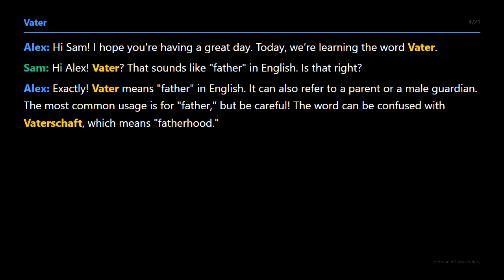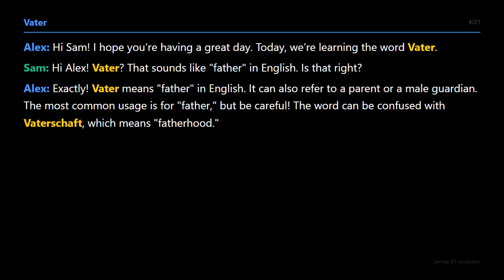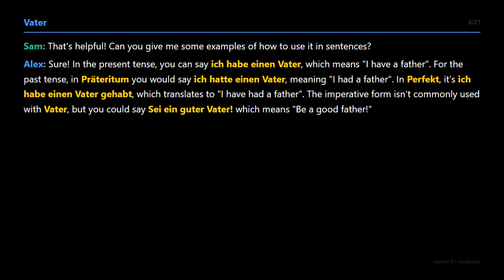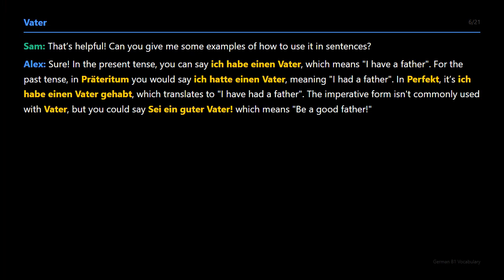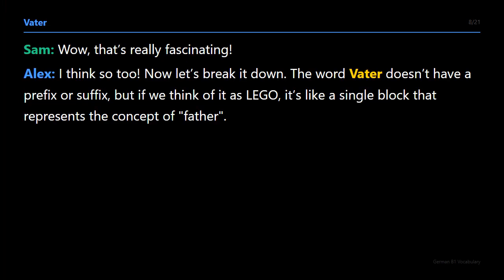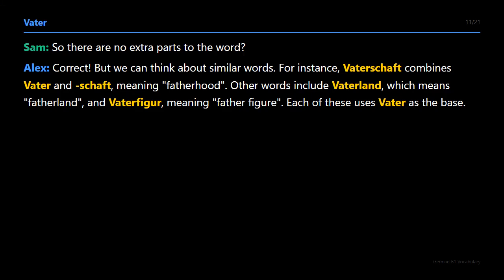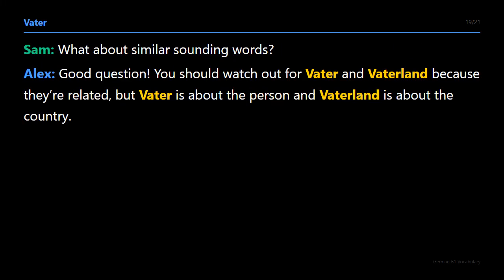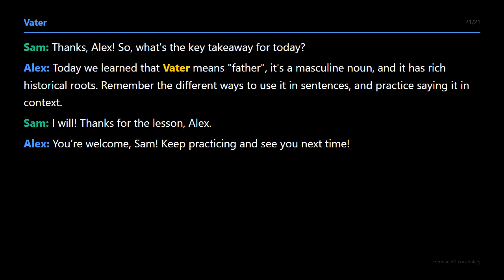German Word: Vater — father | B1 Vocabulary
Understanding the word ‘Vater’ is crucial for grasping family dynamics in German. Once you see this video, you will never forget this word. Ever.
In this lesson, Alex and Sam engage in a natural conversation that dives deep into the meaning of ‘Vater’—more than just a translation, you’ll explore its grammar, usage, and cultural significance.

In this video you will learn:
- The meaning of ‘Vater’ and its common uses
- Grammar rules: noun classification and plural forms
- Real-life sentence examples in various tenses
- Etymology and related words like ‘Vaterschaft’ and ‘Vaterland’

Why ScientificGermanVocabulary?
- We cover the complete Goethe-Zertifikat B1 vocabulary scientifically